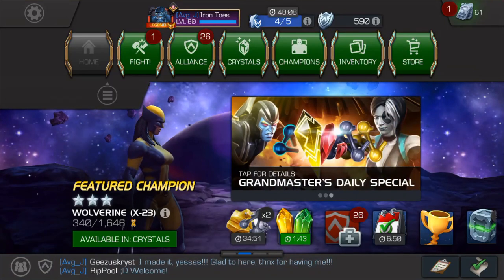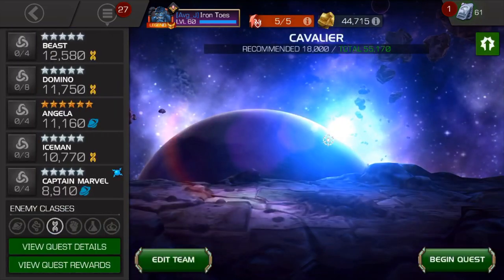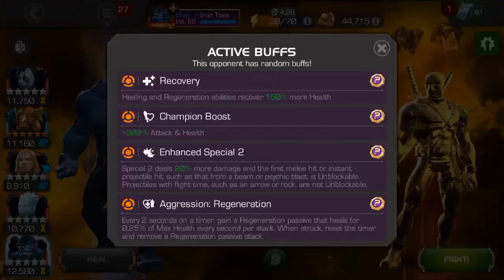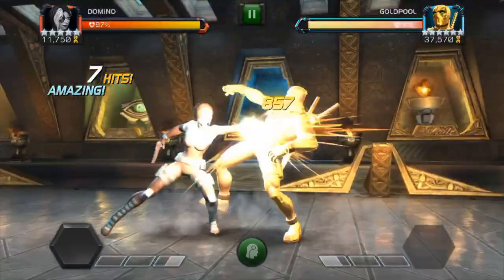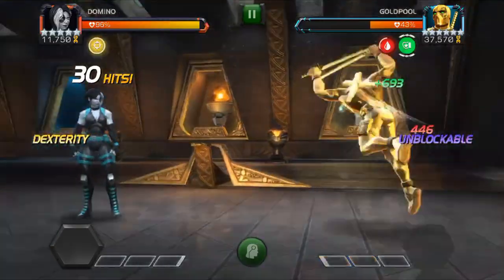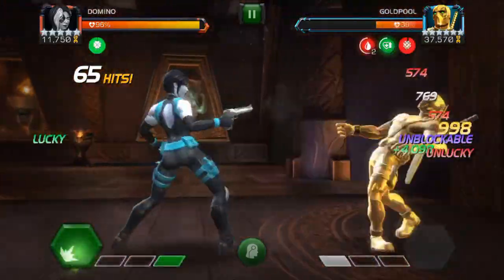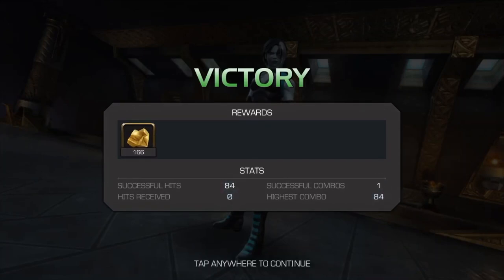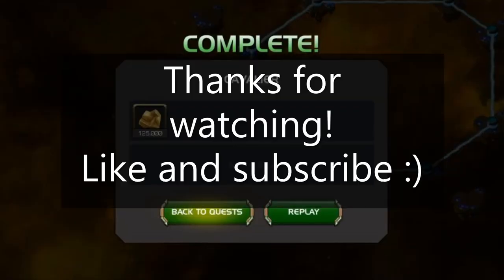First Look! - Golden Circle: Cavalier Difficulty - Marvel: Contest of Champions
First look at some Summoner Sigil, specifically the Golden Circle weekly quest.  Enjoy!